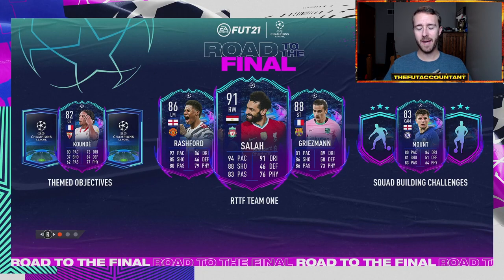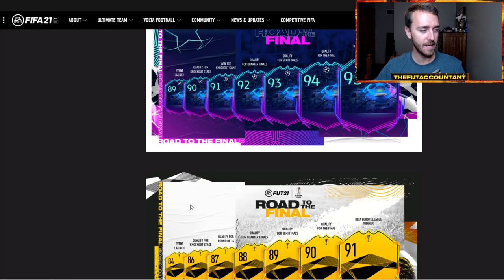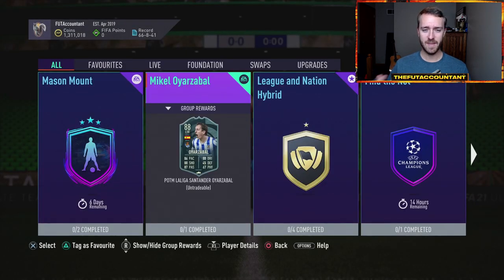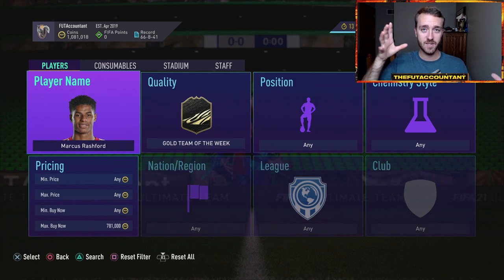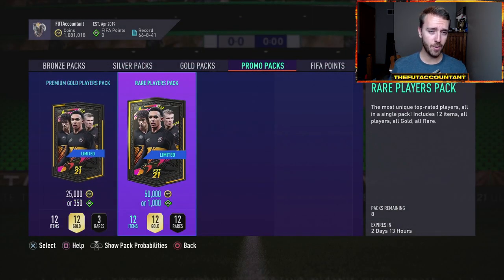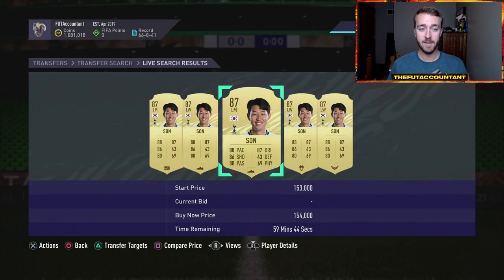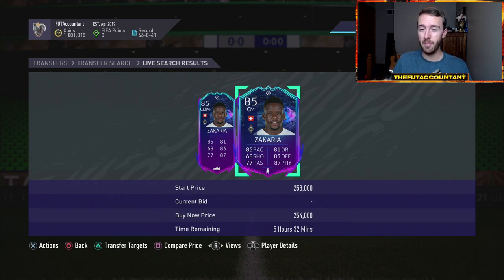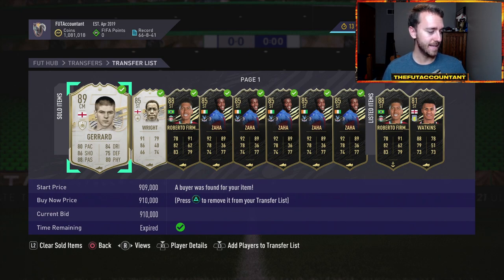ROAD TO THE FINAL TEAM 1 MARKET REVIEW! PACK SUPPLY AND NEW CONTENT! FIFA 21 Ultimate Team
We review the new Road To The Final Team 1 cards, analyze new content and observe market movements that happened in Road To The Final Day 1!